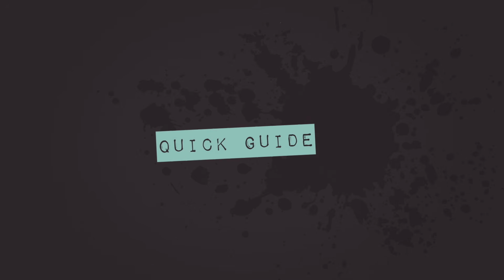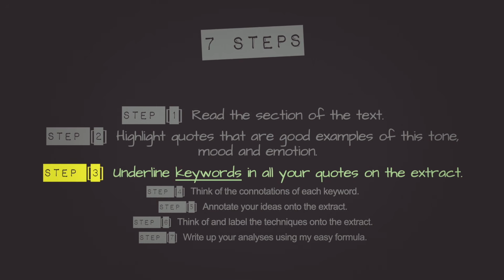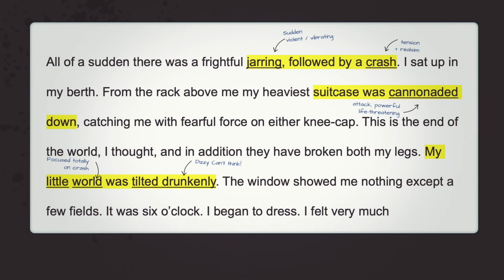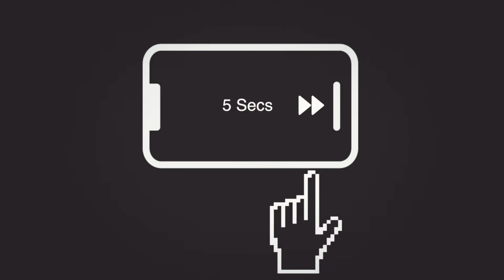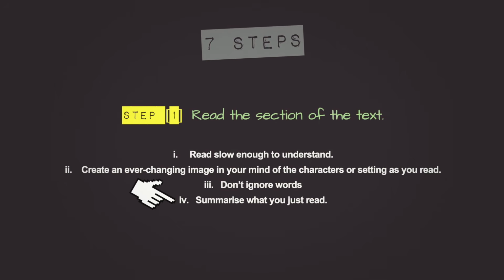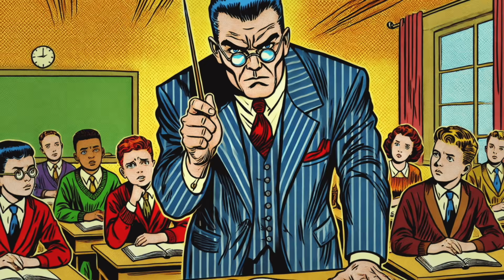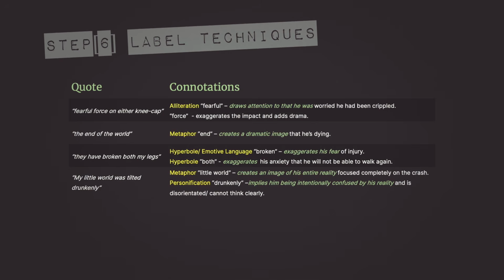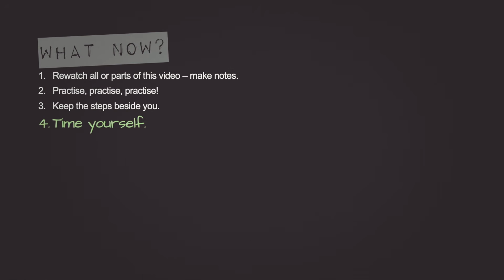Question 3 - AQA GCSE English Language Paper 2 | Full Walkthrough + Language Analysis Fix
Q3: the question where everyone knows the word “language” but no one knows what to do with it.

This is your full walkthrough for Question 3 on AQA English Language Paper 2 — the one that asks you to write a paragraph about the writer’s use of language. Sounds simple. Isn’t.

In this video, we’ll show you exactly how to:
– Understand what Q3 is actually asking for
– Avoid technique-spotting traps
– Write a full marks paragraph using keywords, connotations and effects
– Use our 7-step language analysis strategy
– Annotate your quotes like a pro (or at least not like a Year 7)
– Read, plan and write with clarity under pressure
- And much, much more - see the chapter timestamps below...

VIDEO CHAPTERS
0:00 – What this video covers (Q3 AQA Paper 2 Language Analysis)
1:00 – Quick Guide: What do you have to do in Question 3?
1:59 – Understanding the Question 3 Overview
2:41 – The 7 Steps to Crack Q3 with Confidence
3:22 – Steps 1–3 Explained
4:20 – What is a Keyword in Language Analysis?
5:55 – Great Language Quote Examples from Source A
6:01 – Steps 4–5 of the Q3 Strategy
6:43 – What Are Connotations in GCSE English?
7:38 – How to Annotate Quotes Effectively in an Exam
7:58 – Should You Label Techniques? Here's When It Works
8:23 – How to Write a Q3 Language Analysis Paragraph (Simple Formula)
11:30 – Deep Dive: Full Breakdown of Q3 AQA Paper 2
12:29 – How to Read for Maximum Comprehension
13:25 – How *Not* to Read Like a Dork in the Exam
15:58 – How to Summarise as You Read
17:11 – How to Pick the Best Quotes for Language Analysis
18:19 – Deep Dive: What Are Keywords?
18:57 – Underlined Keyword Examples in Source A
19:18 – Deep Dive: What Are Connotations?
21:23 – The Rules of Effective Annotation in Q3
21:44 – Why You Should Avoid Technique Spotting
22:33 – Understanding the Effects of Literary Techniques
22:44 – Technique & Effect Table Walkthrough
24:27 – How to Write a Language Analysis Paragraph (Masterclass)
26:12 – What to Do Next After This Walkthrough
26:28 – How to Practise Question 3 Like a Boss
26:45 – Using This Video to Improve Your Language Analysis
26:50 – How Long Should You Spend on Question 3?
27:09 – Reading Better Under Exam Pressure
27:17 – Final Thoughts and Next Steps

📚 Watch the full Paper 2 series (Q1 to Q5):
   • Q1 – AQA English Language Paper 2 | W...

A Heart Made of Pixels By Christoffer Moe Ditlevsen